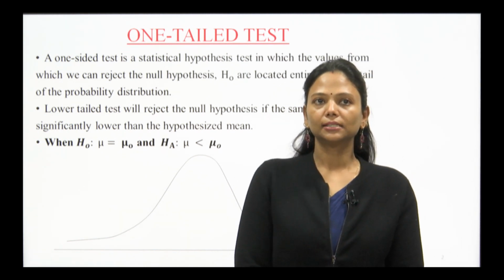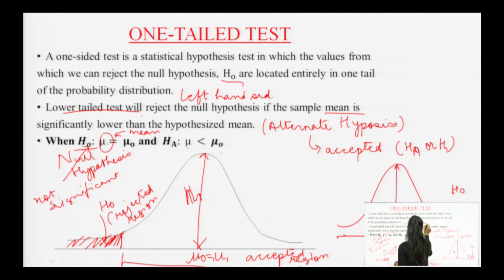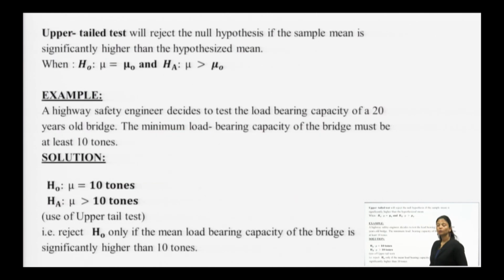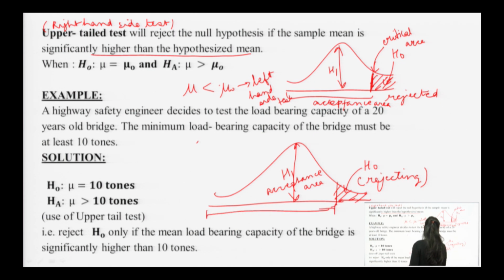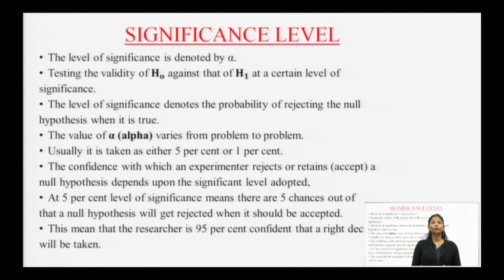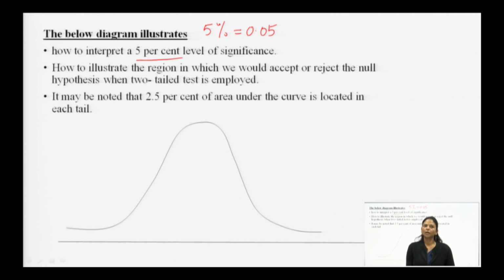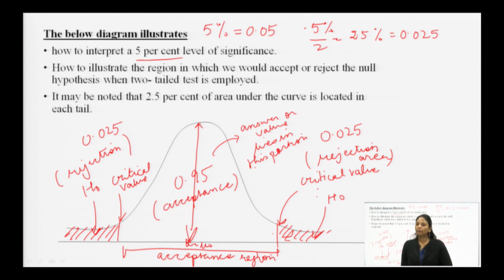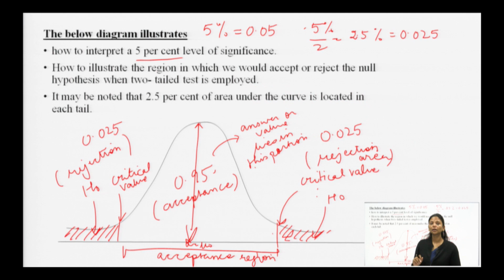Business Statistics & Analytics | Hypothesis Testing- One-Tailed & Two-Tailed Hypothesis